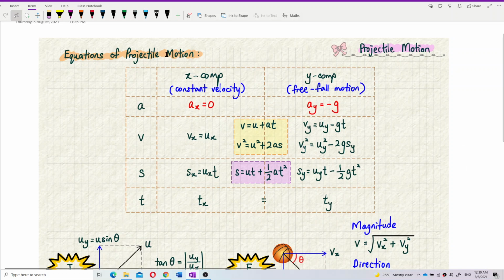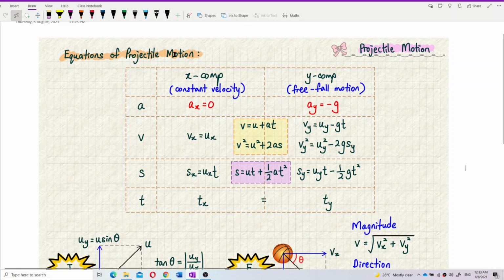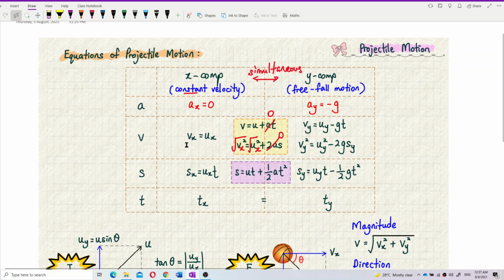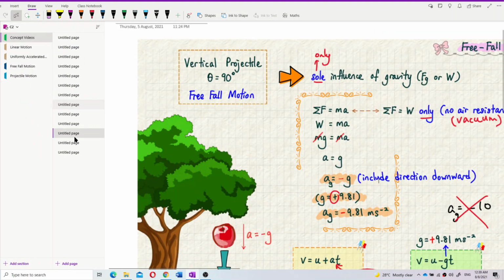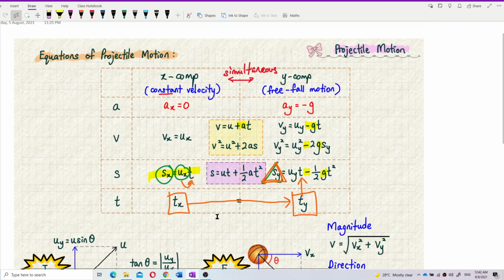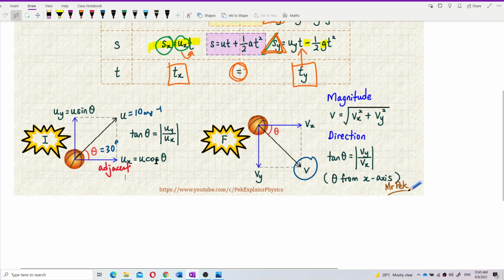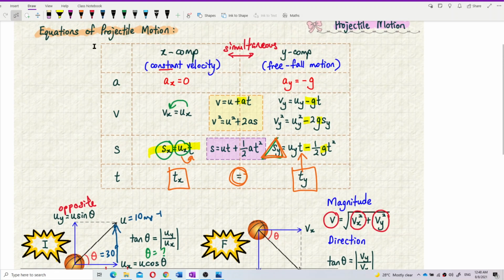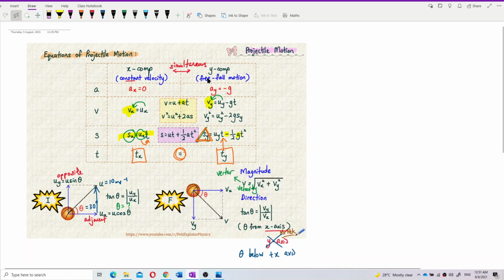Matriculation Physics: Kinematic of Linear Motion (Part 12)